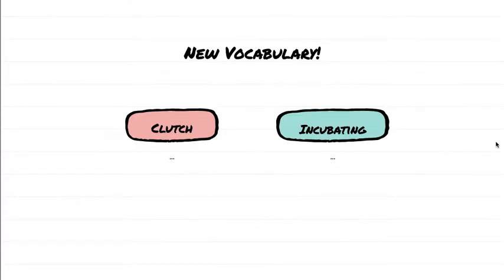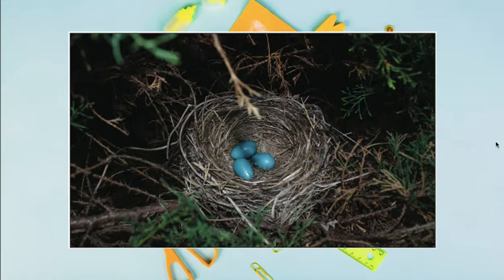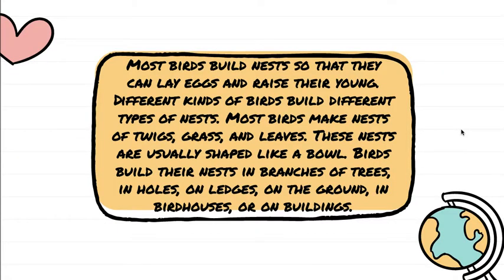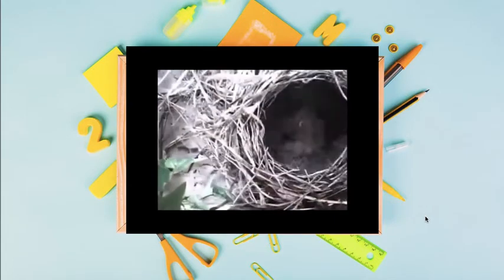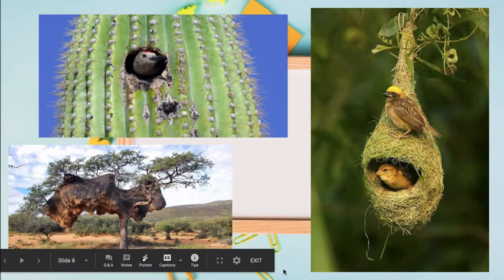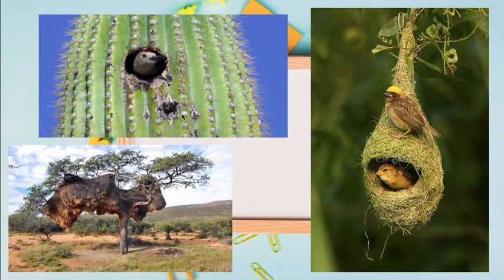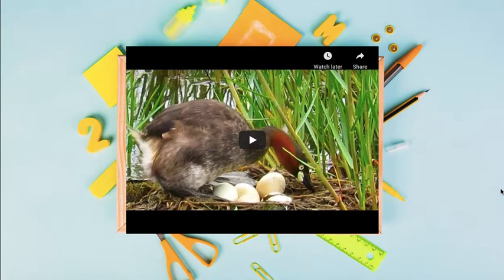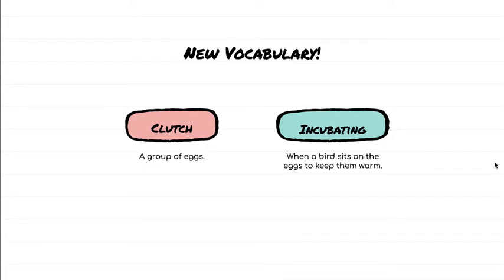Science - Lesson 74